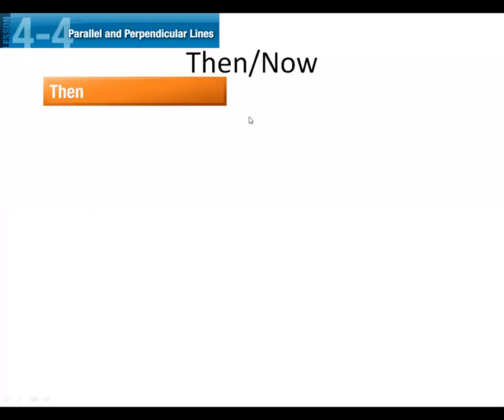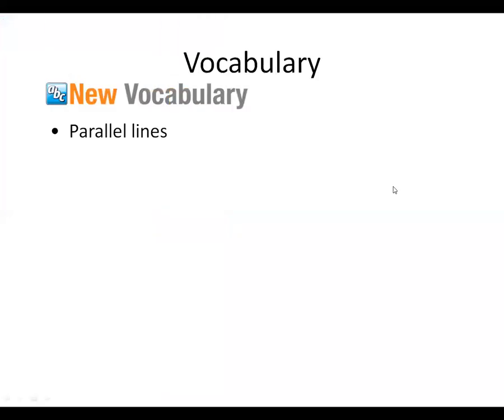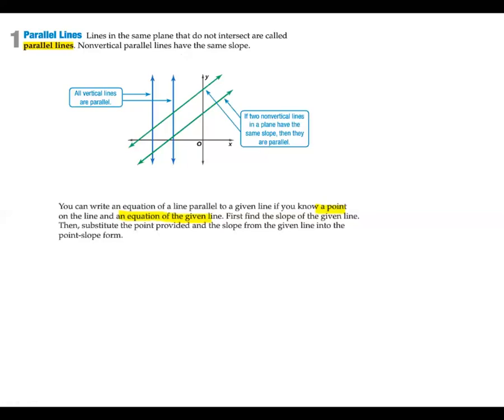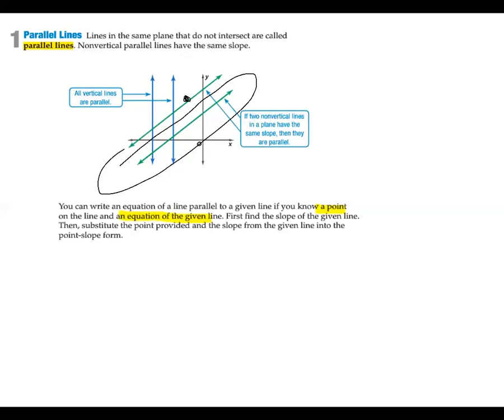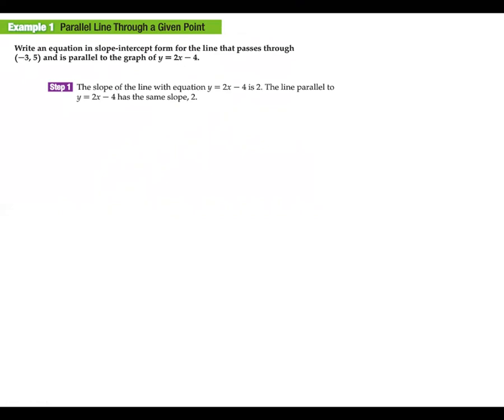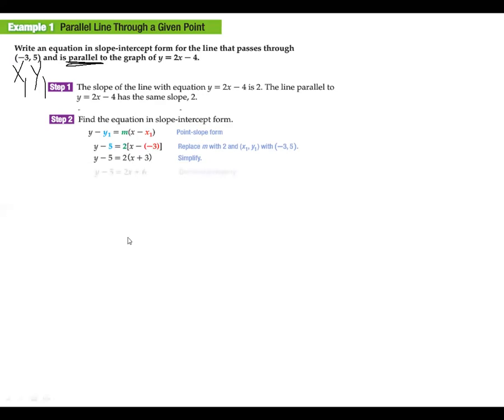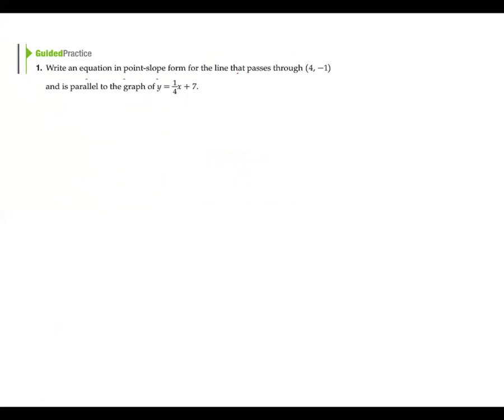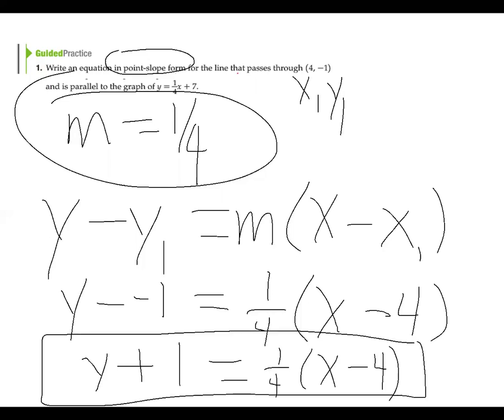Alg 1: 4.4 Lesson 1 of 2 How Write an Equation of a Line Through a Point Parallel to a Given Line